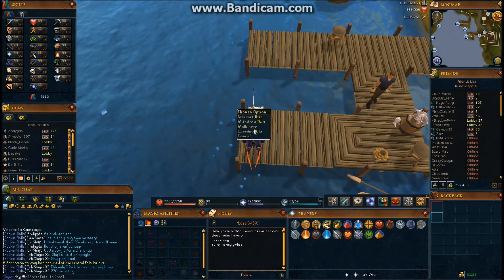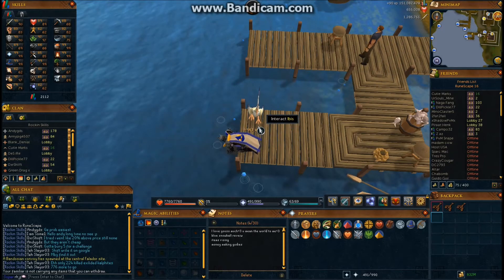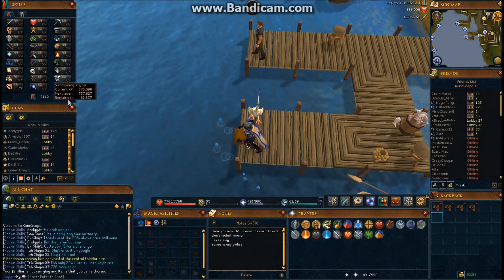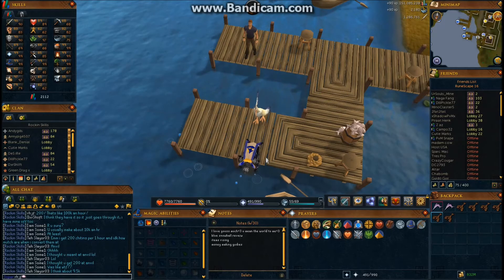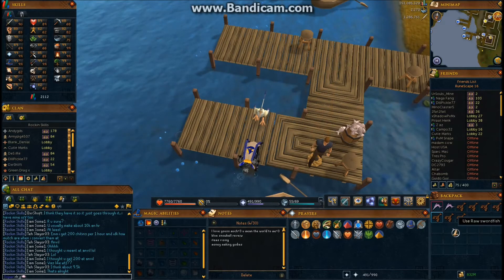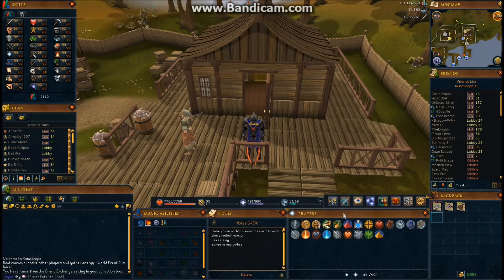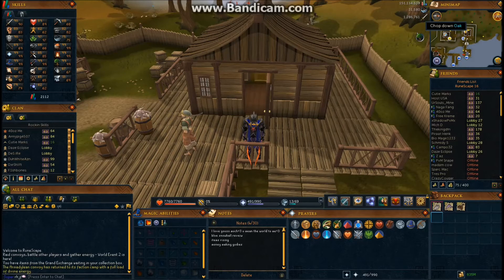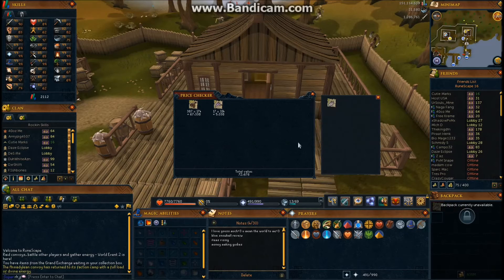Runescape Money Making Guide - Fishing Lobsters